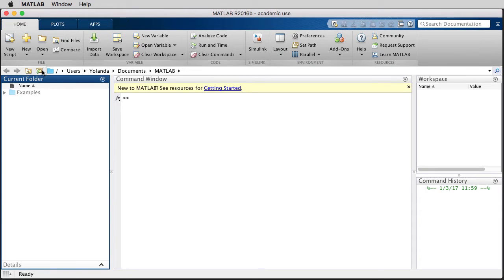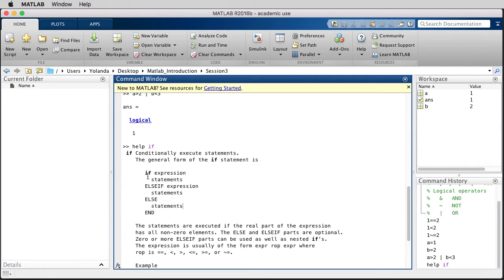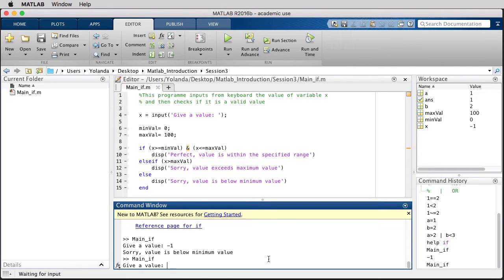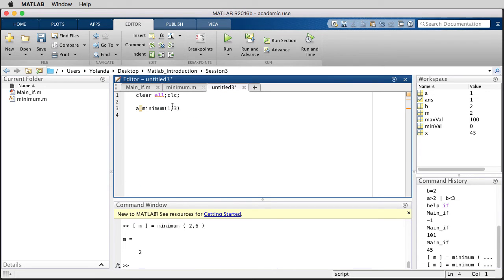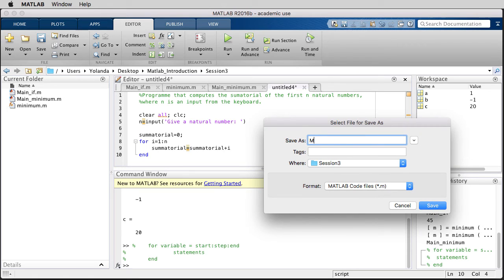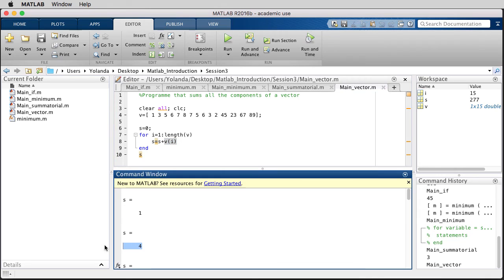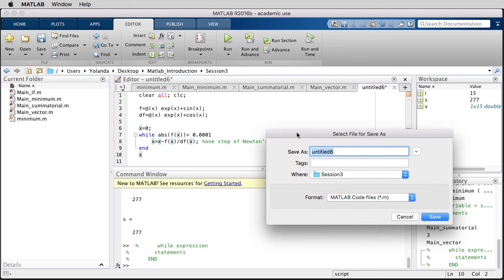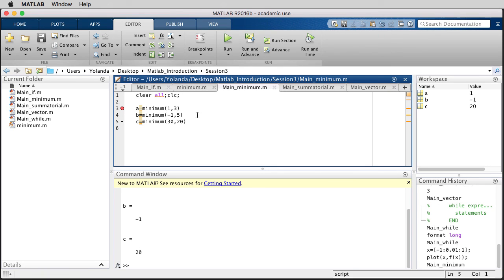UPC - LEARN MATLAB - Introduction 03